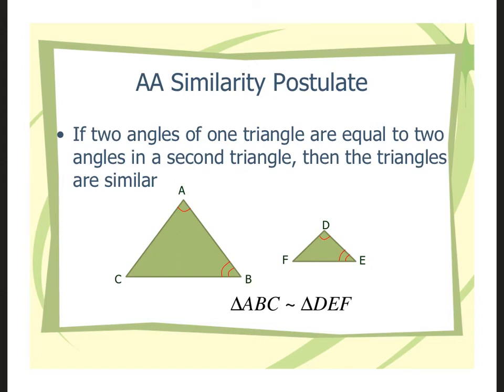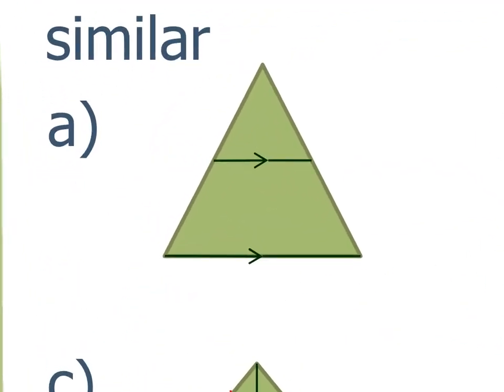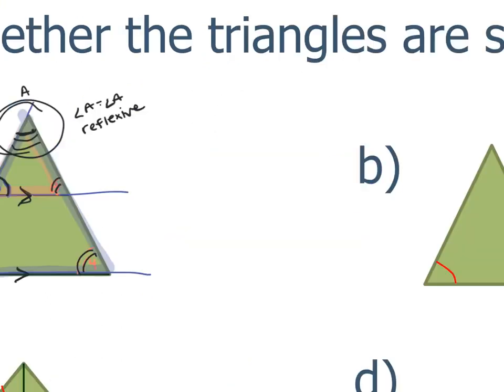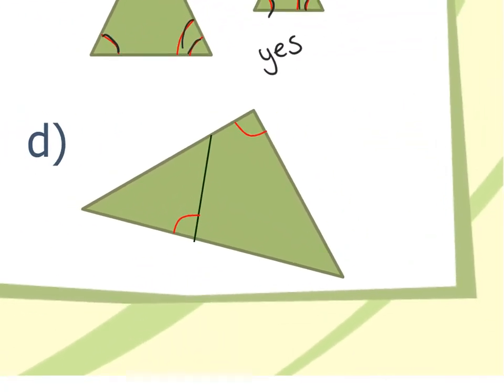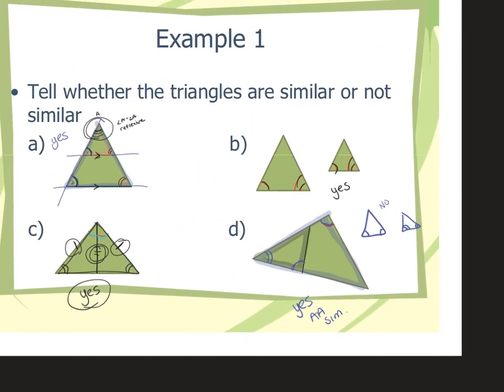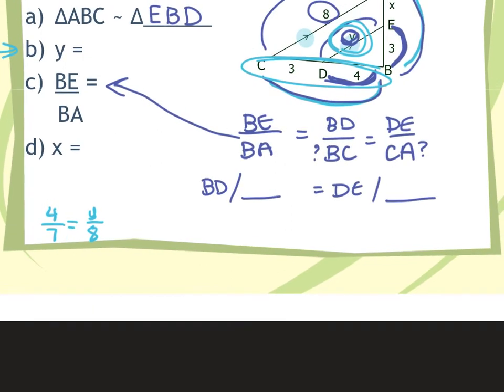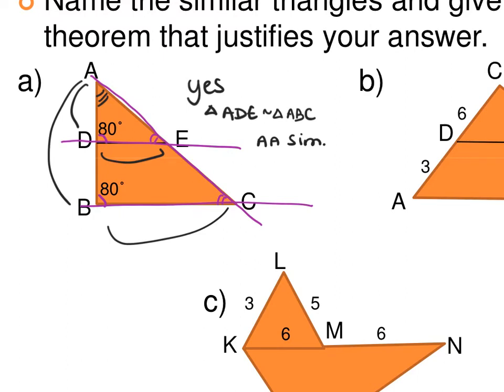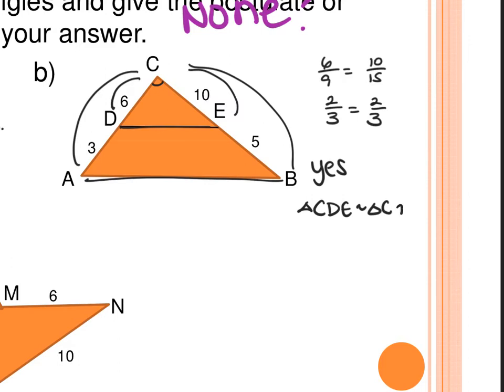6.24_7.4-7.6 Notes & Chapter 7 Review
GHSummer2020